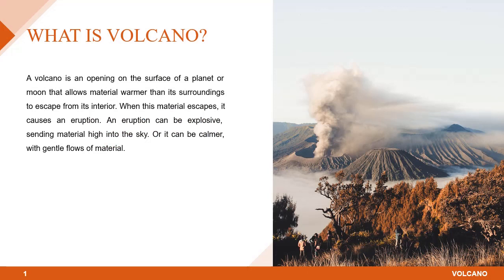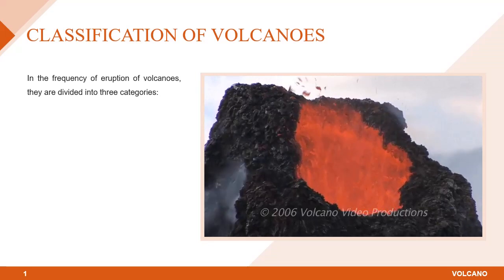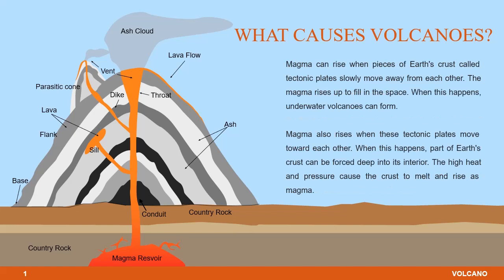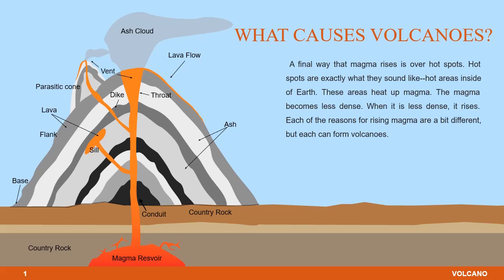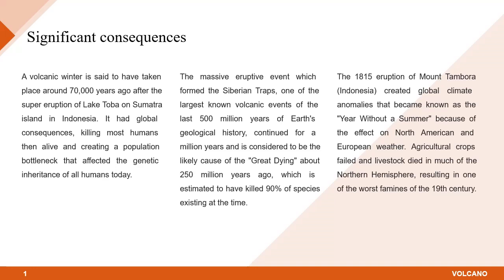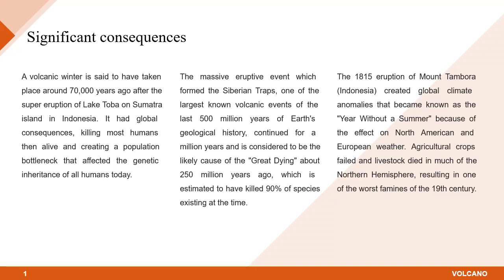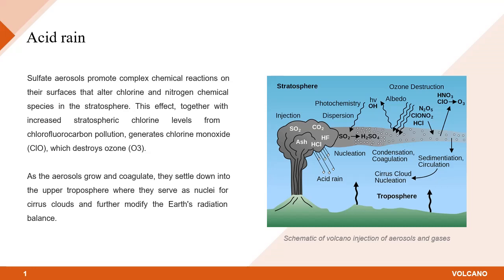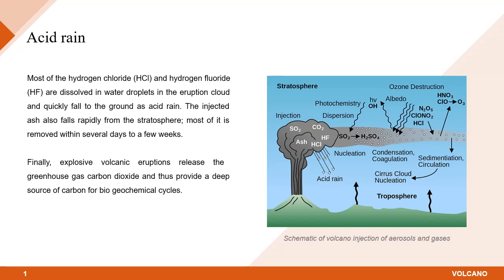volcano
EVERYTHING RELATED TO VOLCANO